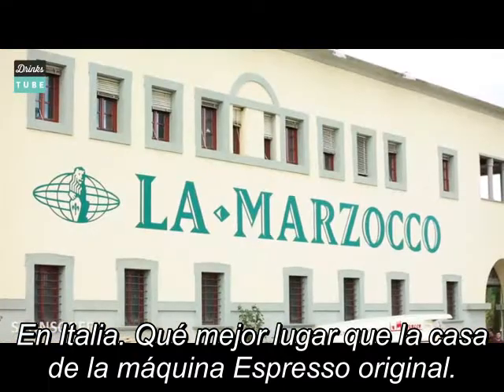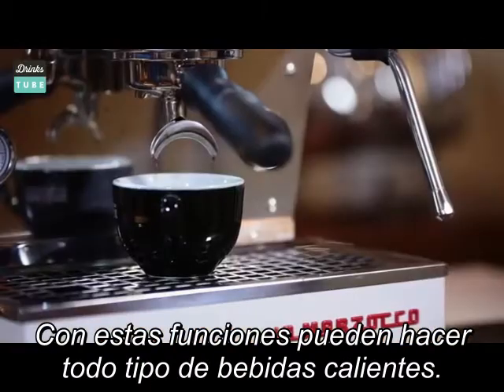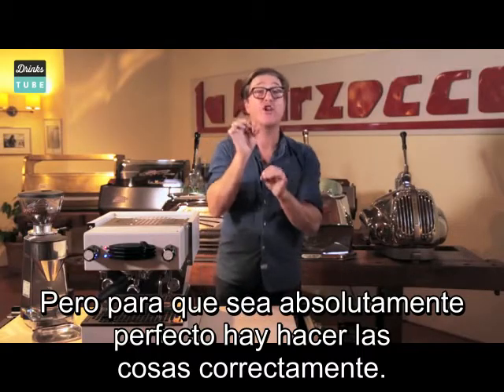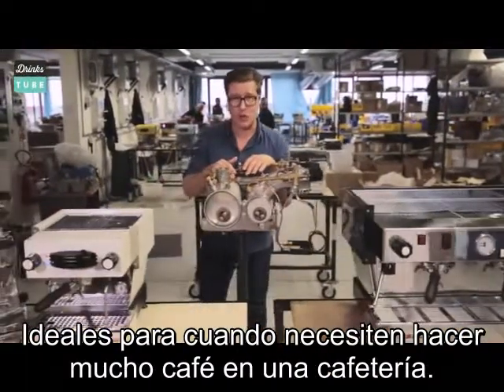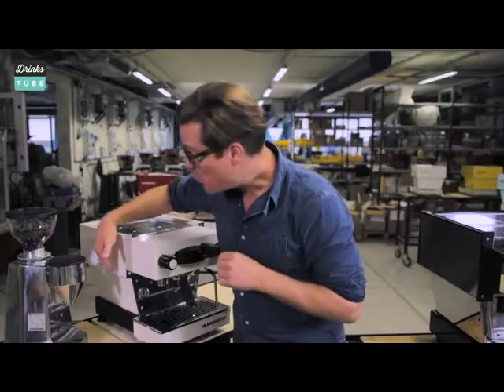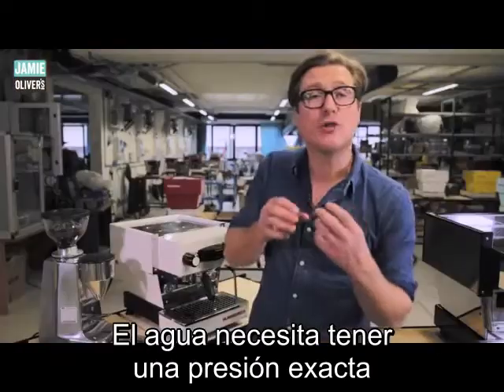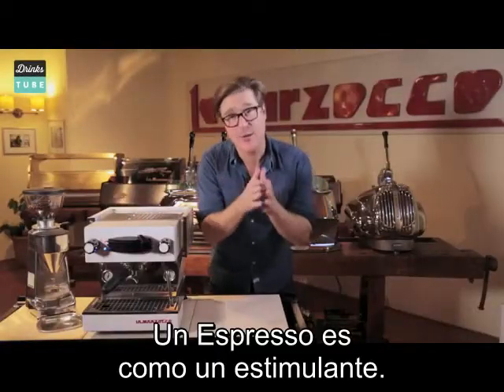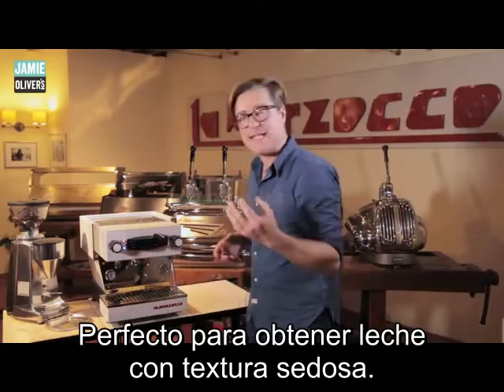Subtítulos de Coffee Machine Clip EN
trabajo donde realicé subtítulos al español